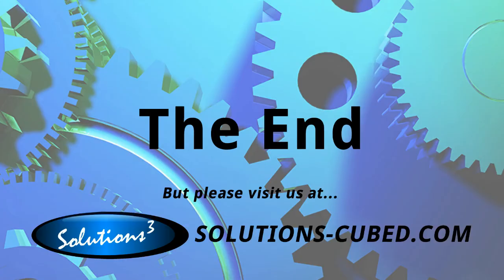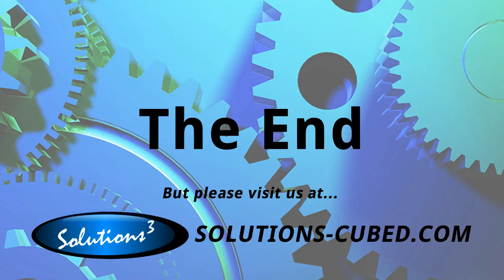Synaptron Micro using velocity control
Video showing differences between using Synaptron Micro velocity control and not using it.